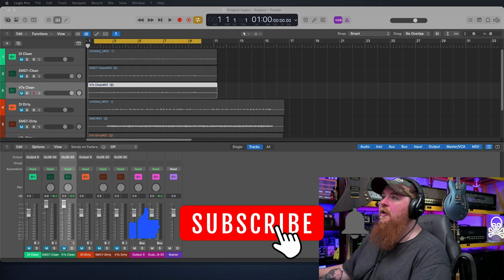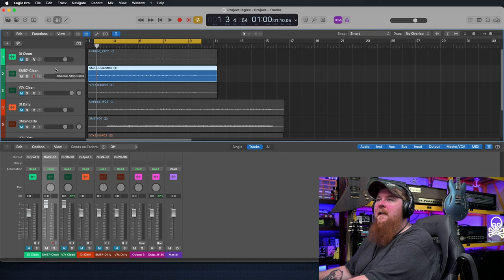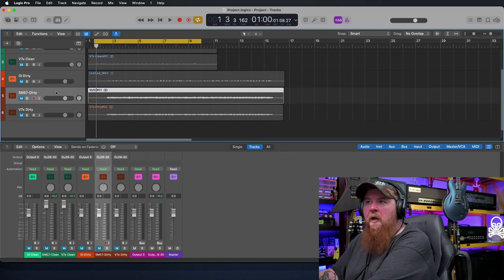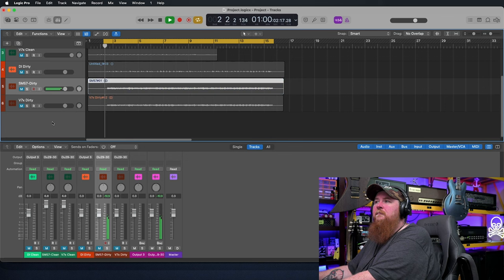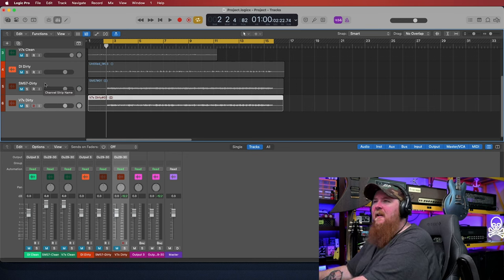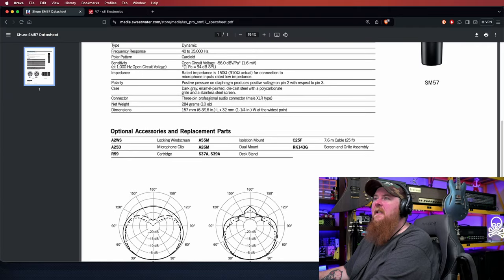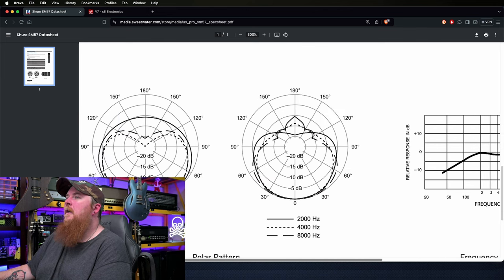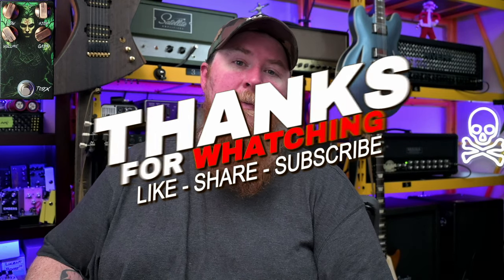Is the SM57 a better mic? SM57 vs V7x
In this episode we take a look at the Shure SM57 and the sE V7x. Take a listen to why i'm switching my ISO cab over to this new microphone.